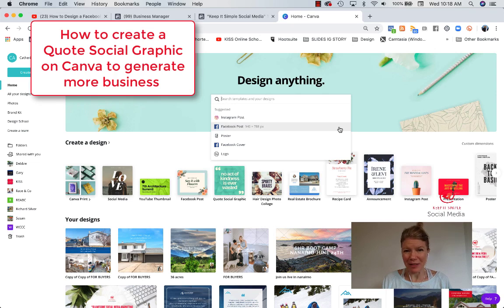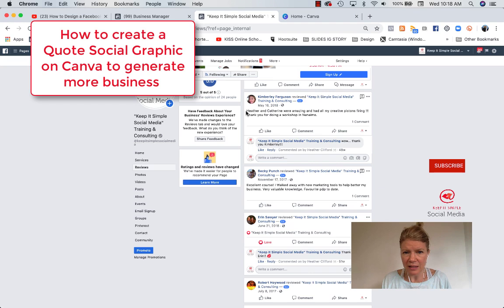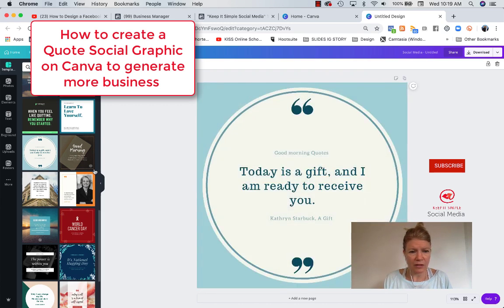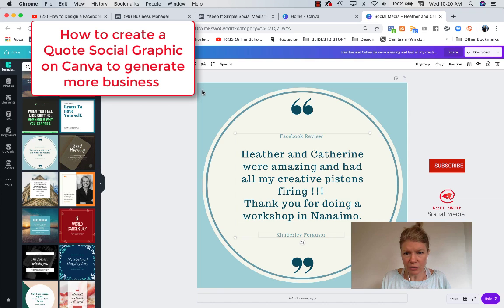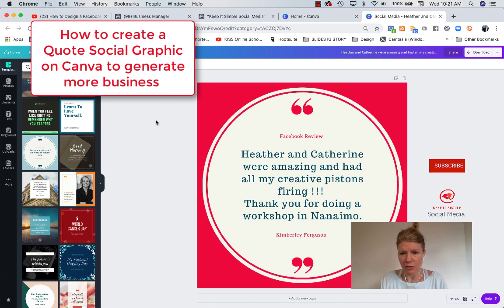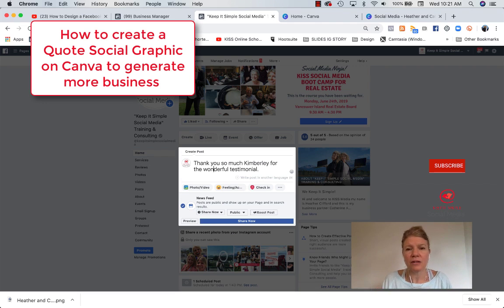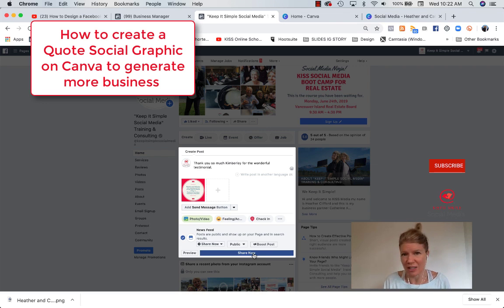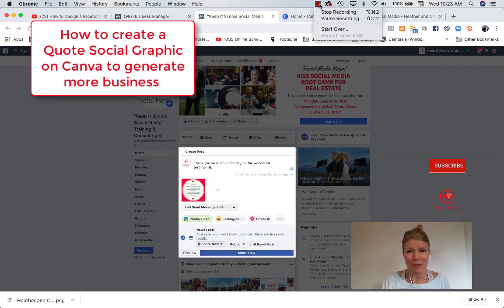How to create a Quote Social Graphic on Canva to generate more business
Using a client's testimonial to promote your services is a smart way to promote your services without "selling".

It also helps getting more reviews and more business. We hire who we trust and we trust what our friends and others have to say.